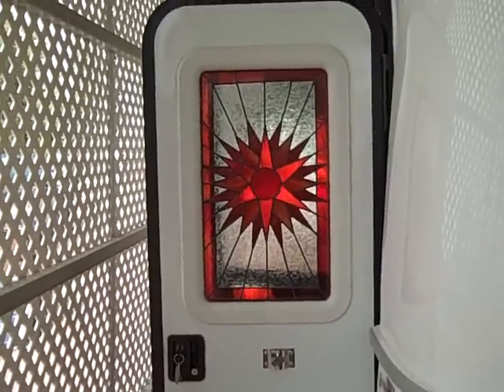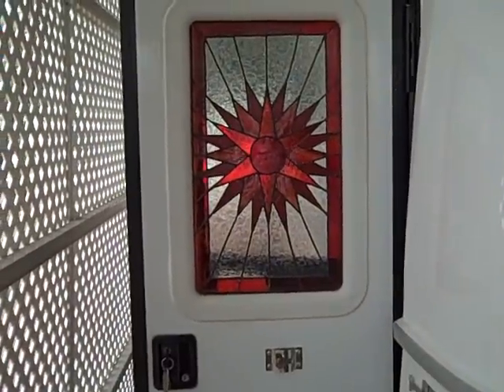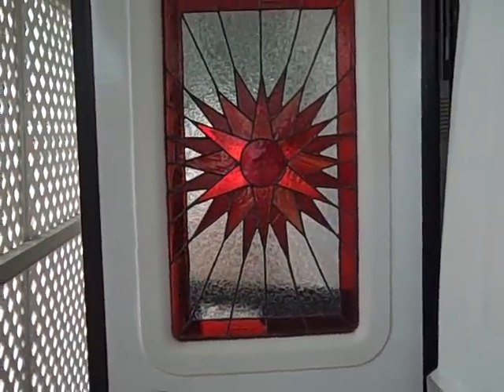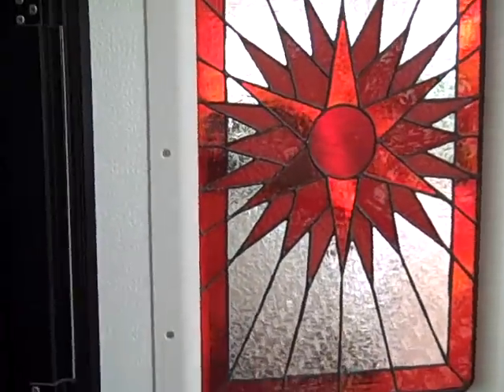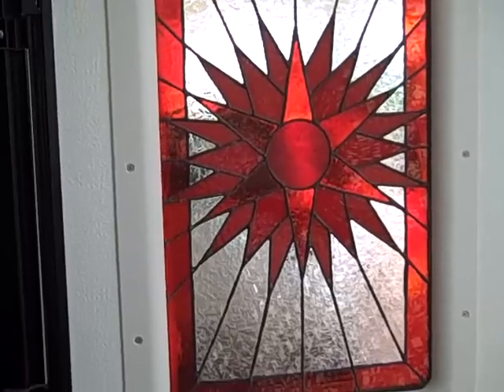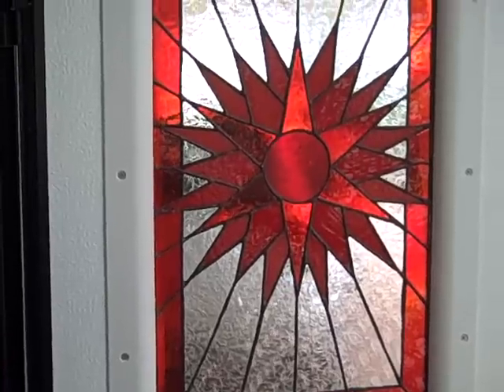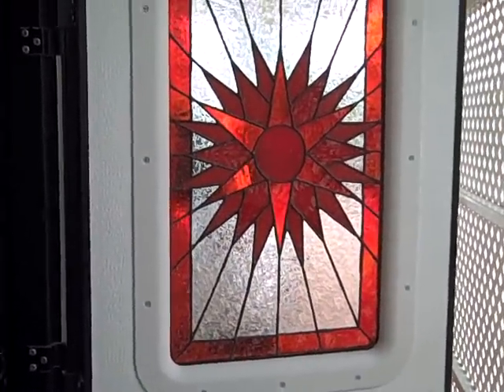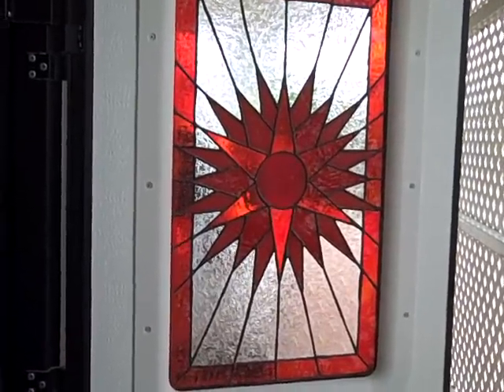Casita stained glass window